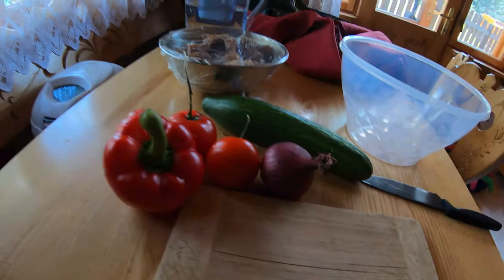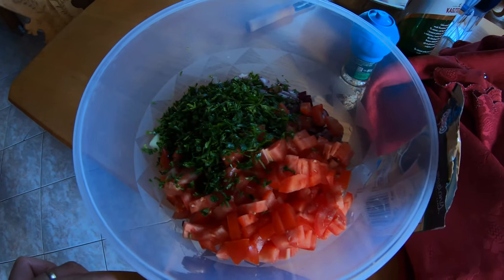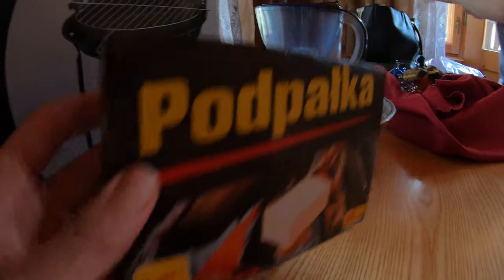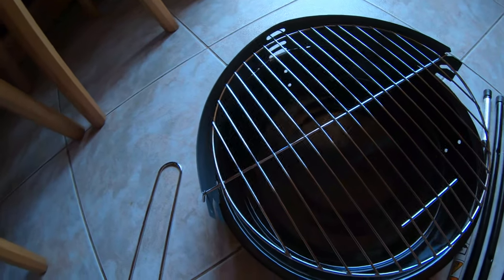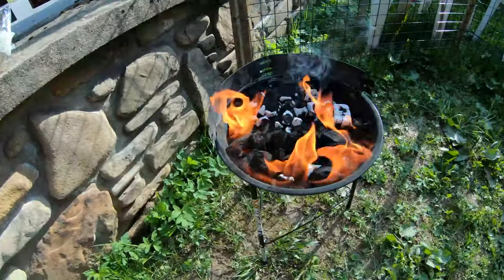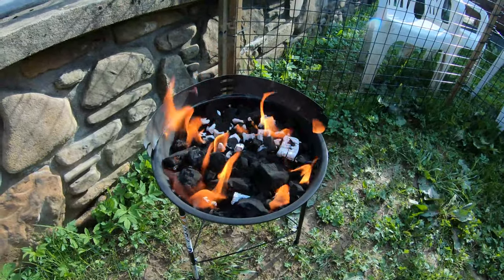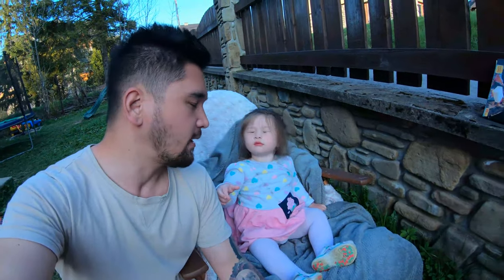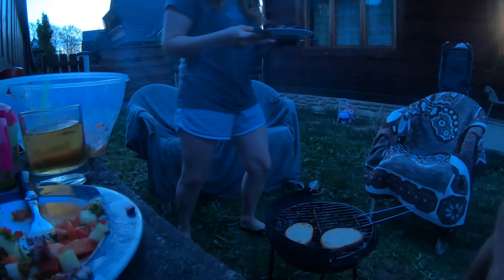FAMILY BARBEQUE + TRIP TO THE VALLEY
Nag Barbeque kami ni Misis at namasyal kinabukasan (we really enjoyed this day and it was one of the best weather to do BBq outside of our home in the back garden. The next day we did another adventure.

ngredients:
4 lbs. pork shoulder sliced into thin pieces
Marinade ingredients
¾ cup soy sauce
½ cup juice extracted from calamansi or lemon
¾ cup ketchup
4 tablespoons dark brown sugar
2 tablespoons garlic powder
1 teaspoon ground black pepper
2 teaspoons salt
1 ½ cups lemon or lime soda

Instructions:
Arrange the pork slices in a large bowl.
Add all the marinade ingredients. Mix well. Cover the bowl and marinate for at least 3 hours. Note: I strongly suggest marinating overnight for best results.
Heat-up the grill. Start to grill your Filipino Style pork BBQ for 3 to 5 minutes per side until the meat is thoroughly cooked. Make sure to always baste the BBQ when flipping it over. Note: the basting sauce ingredients are the same as the marinade ingredients minus the lemon soda.
Serve with spicy vinegar.